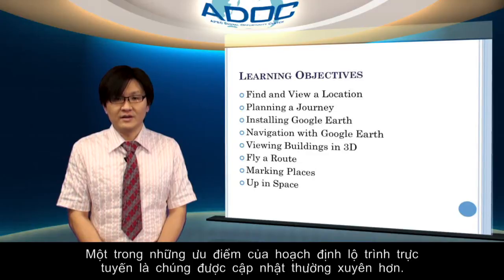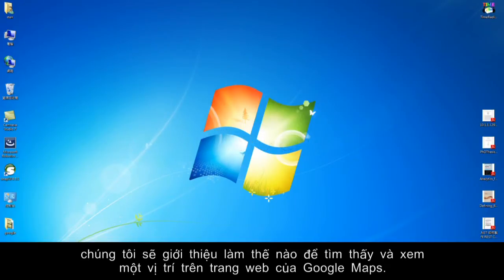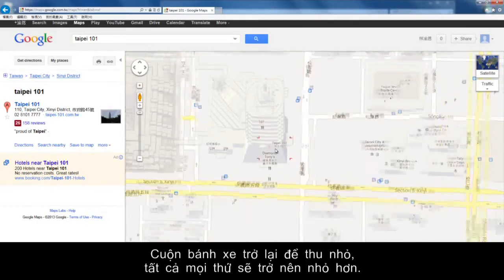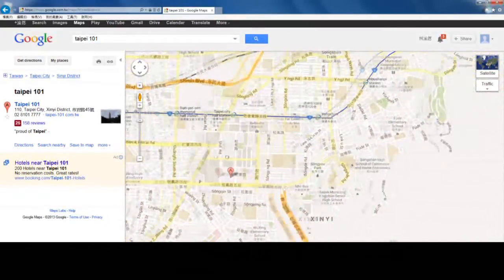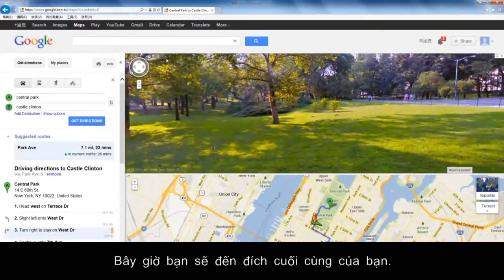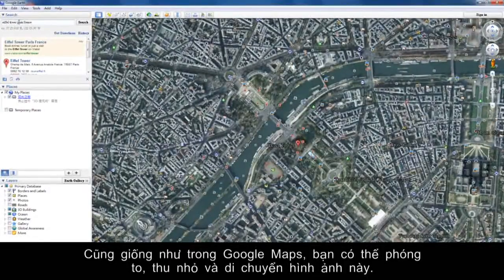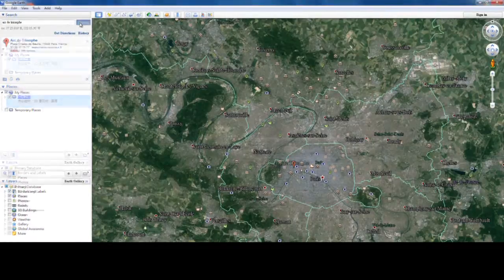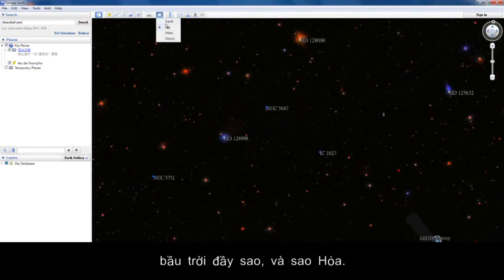2 Exploring the World-VN